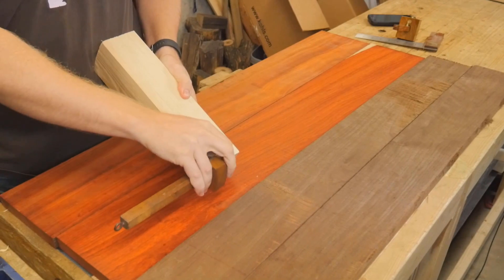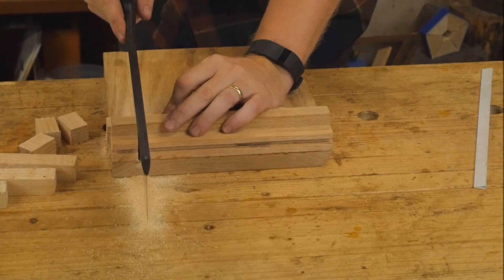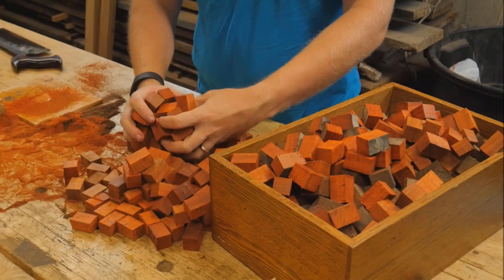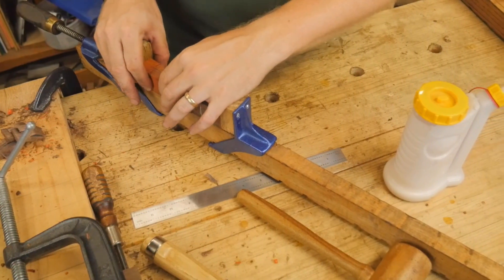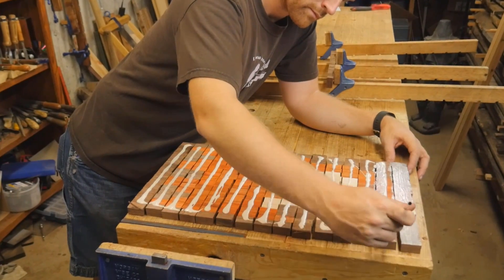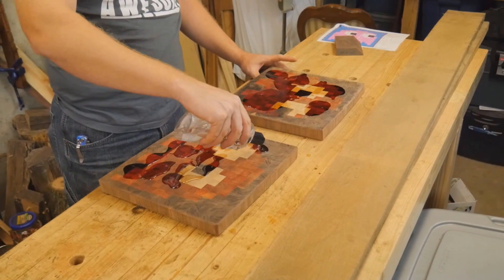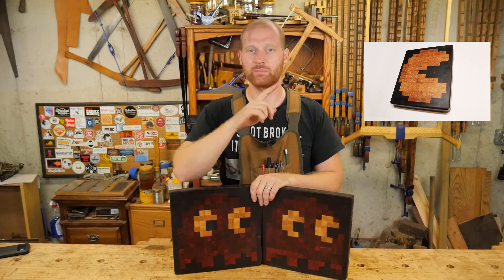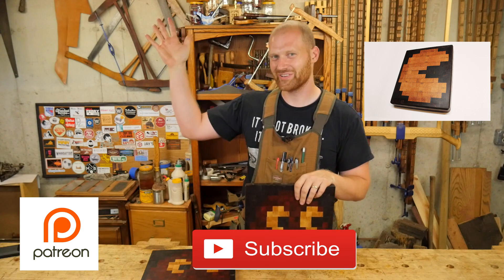How to Make an End Grain Cutting Board with Pac Man Ghost Pixel Pattern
A collaboration video with Awesome Wood Things. we both made End Grain Cutting board with Pixel art from Pac Man. he made Pack Man and I made the ghost. this was made with Ash, Padauk, and Peruvian Walnut for the three colors in the image. The board if 16 pixels by 16 Pixels and the two of them together ended up taking 30+ hours to make in total. it was fun to experiment with Pixel art and putting a pattern and design into a cutting board

You Can find me:
Beme: WoodByWright
Periscope: @WoodByWright